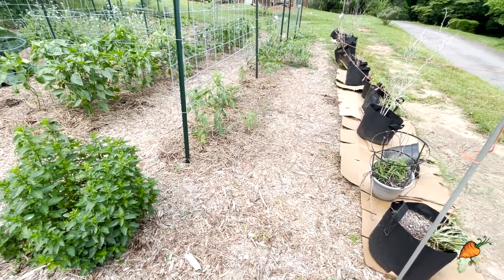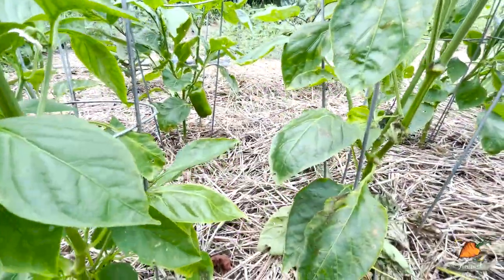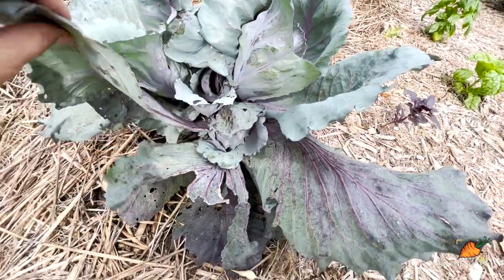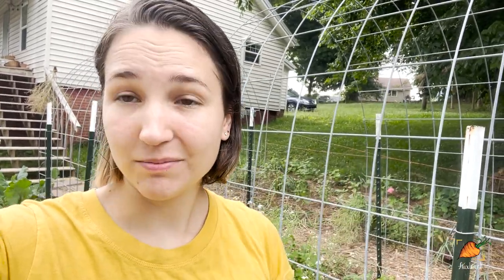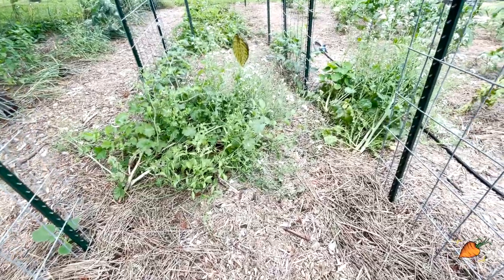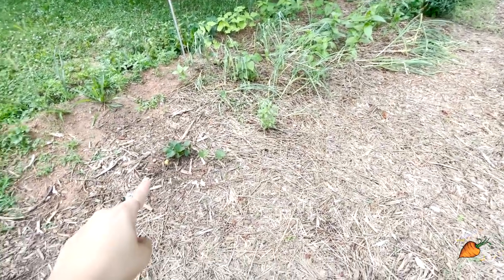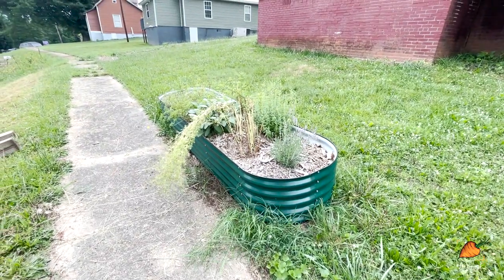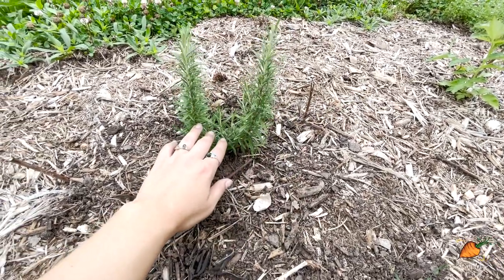Tomatoes, potatoes, and peppers, oh my! | WEEK 23, 2022 Garden Tour